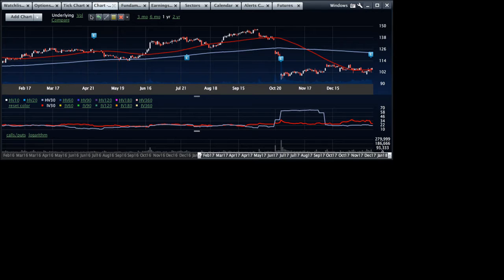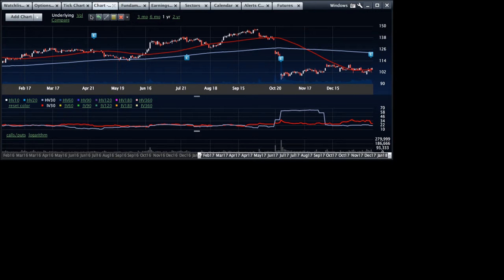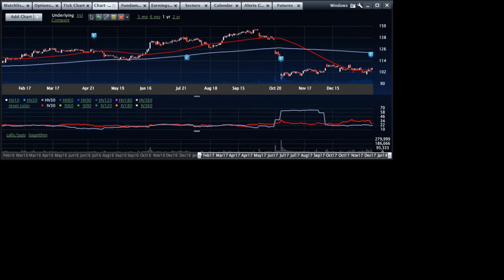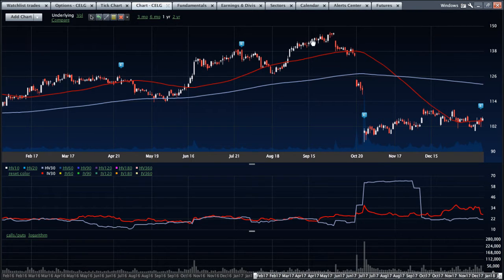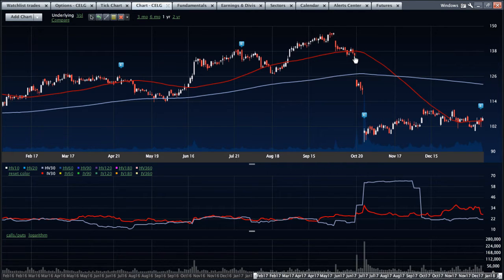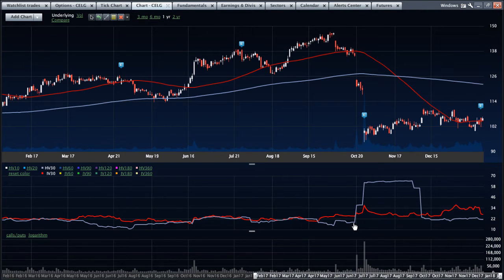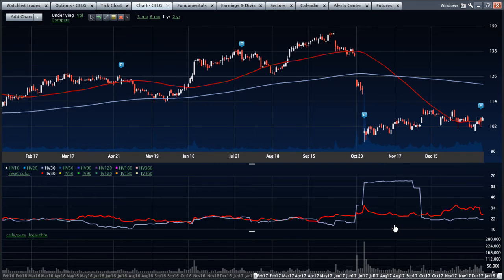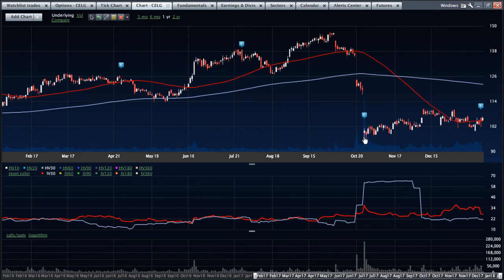Implied Volatility and IV Crush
Why you don't buy options when playing earnings